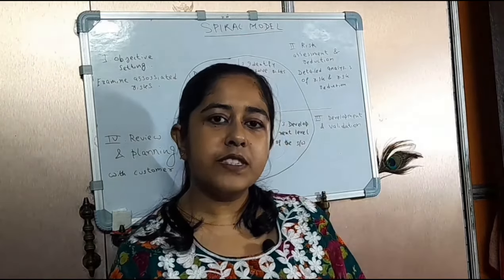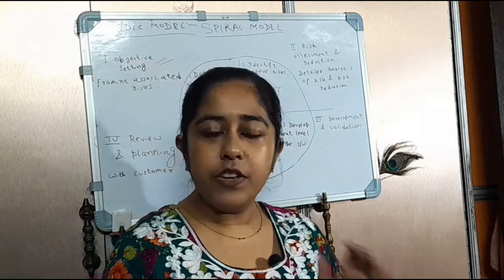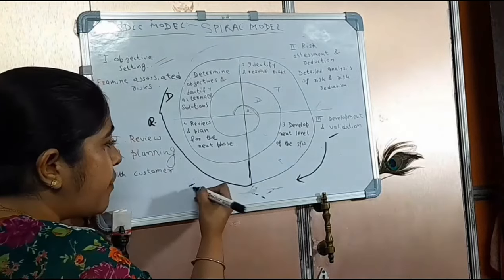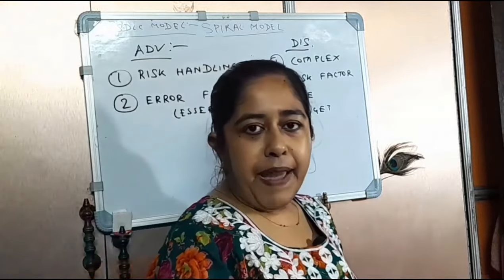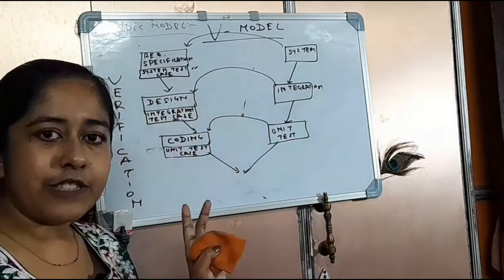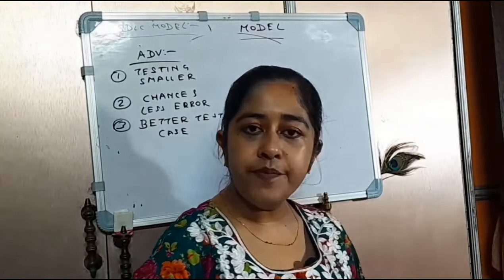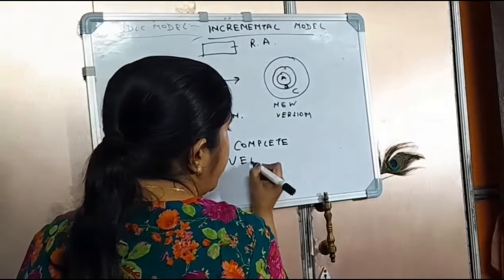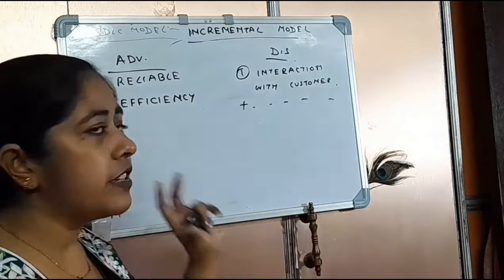Spiral model vs V model vs Incremental model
Explore the 3 popular sdlc models
Spiral Model
V Model
Incremental Model
and see which one is perfect for your project.

Spiral Model in Software Engineering
V Model in Software Engineering
Incremental Model in Software Engineering